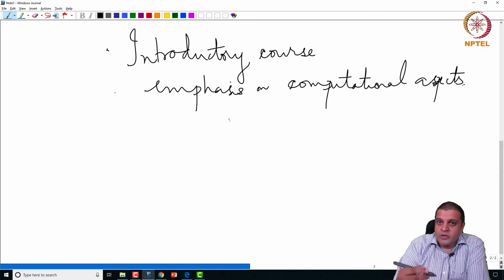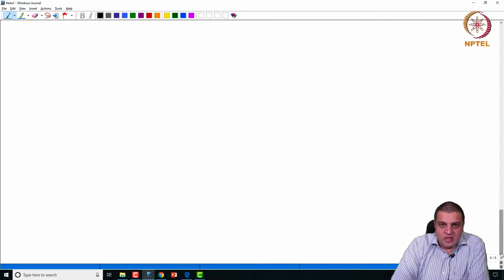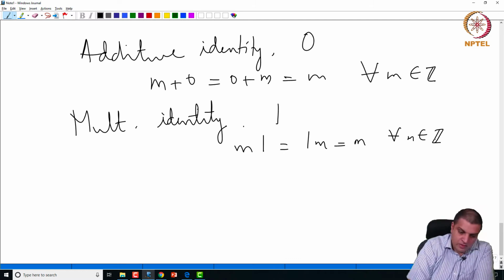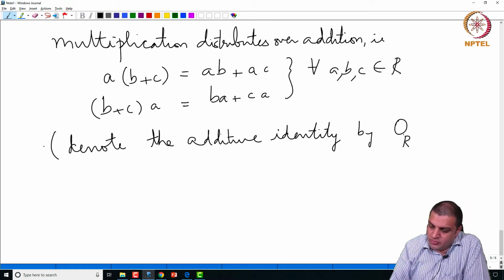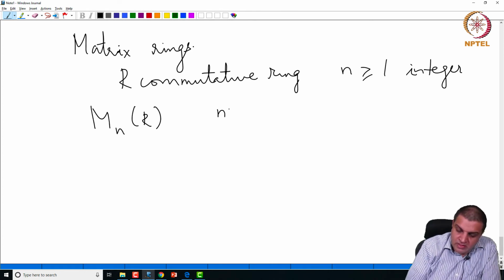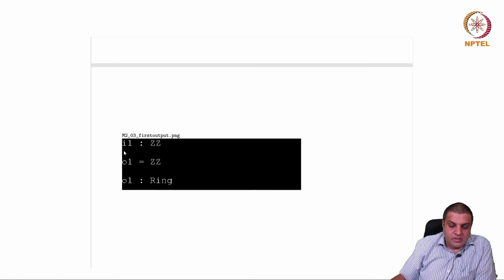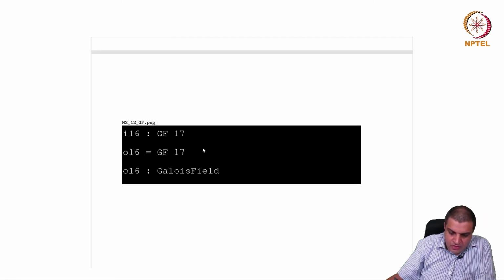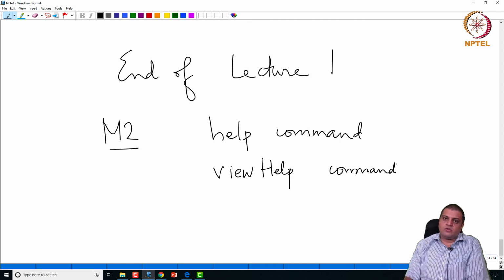mod01lec01 - Definitions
definition of rings, examples, beginning usage of Macaulay2